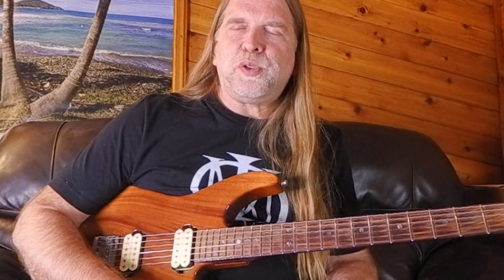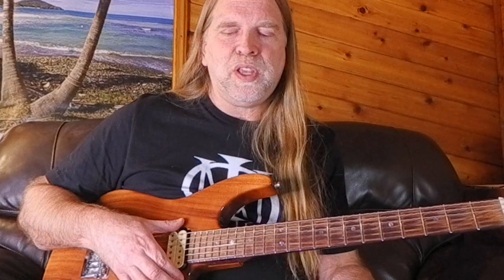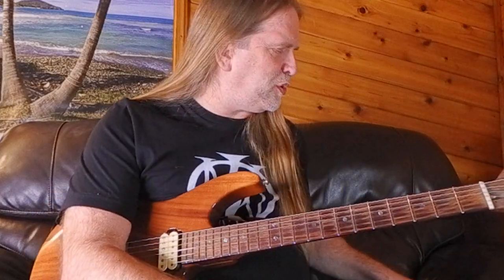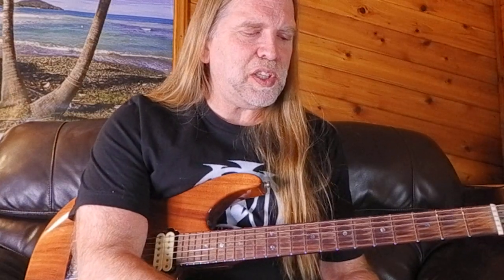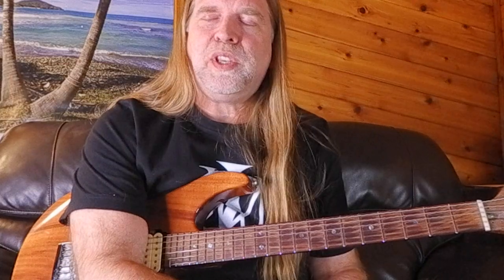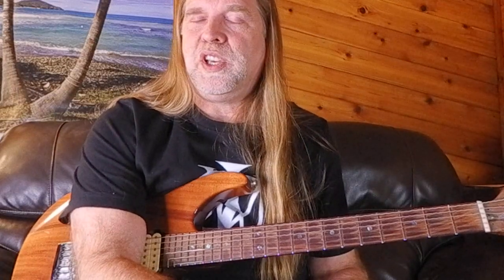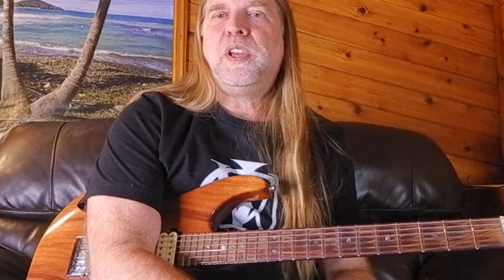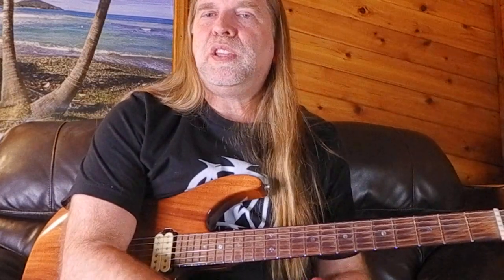Improve Your Internal sense Of Rhythm & Timing With This Metronome Game/Test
This is an exercise/test I came up with to see if I could stay in time with a metronome even when I couldn't see or hear the metronome. Developing this internal rhythm ability will help you to be more solid in your rhythm playing in general. whether you're playing solo or with a band it's important to have a good sense of rhythm & time

This video doesn't have a Tab sheet but all of my videos that do have Tabbed out guitar music you can download them for free on my Patreon page (you don't have to be a member) if you like the video please subscribe, click like, leave a comment on you tube or become a member on Patreon I would much appreciate it

Private lessons over zoom or if near Minneapolis MN in person lessons are available to get more details send me a email (email is listed on about page of channel) or a message me on Facebook or Patreon

Eric Naylor